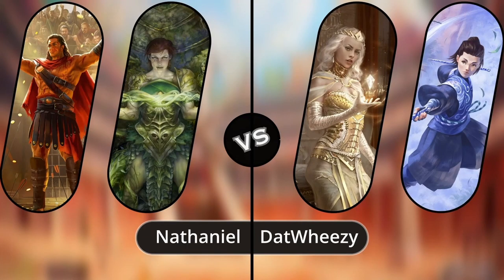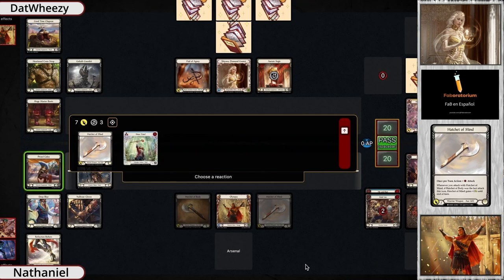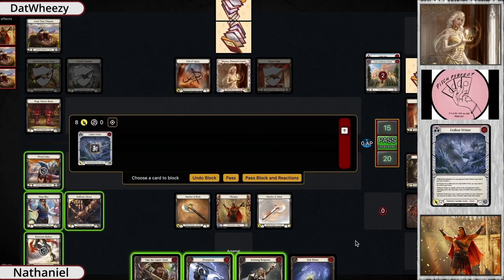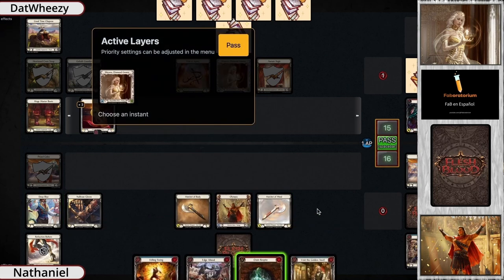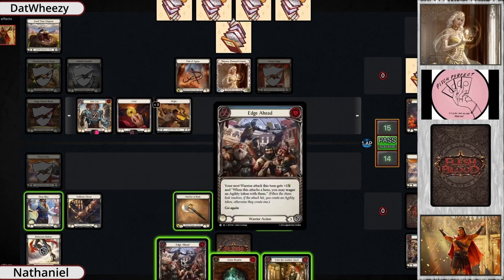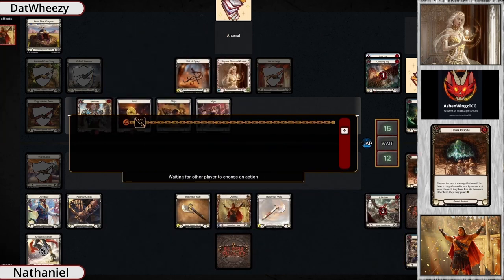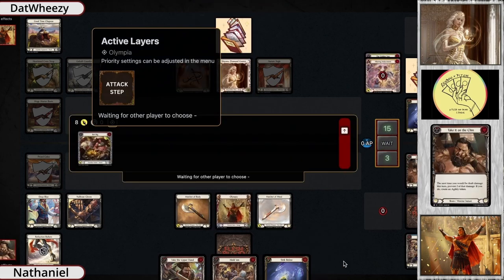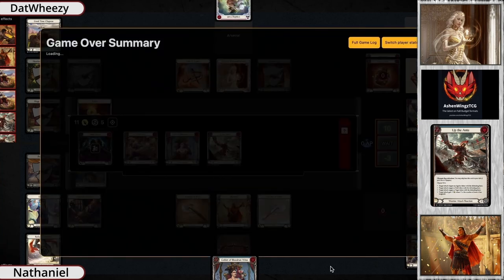Clash Bash Top 8 Nathaniel vs Datwheezy Game 1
Alex @AshenWingzTCG joins as on commentary. Nathaniel vs Datwheezy game 1 in the top 8!

→ AshenWingzTCG :  @AshenWingzTCG
→ Faboratorium:  @Faboratorium